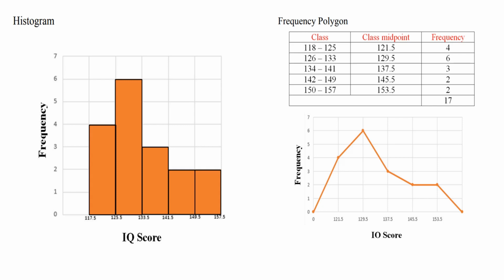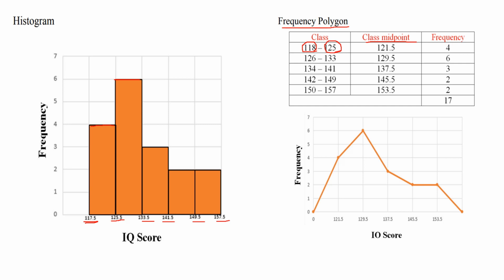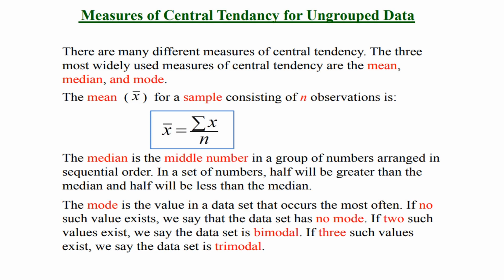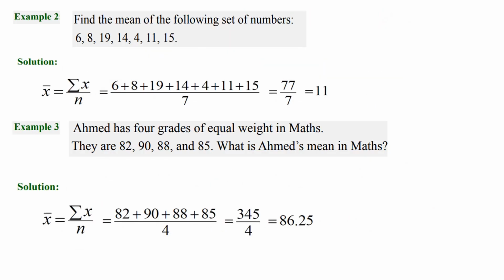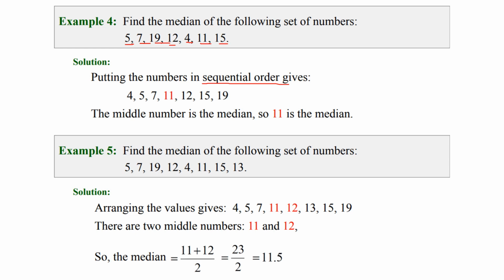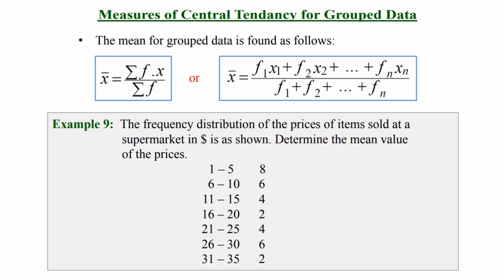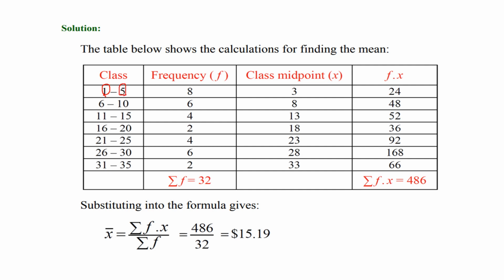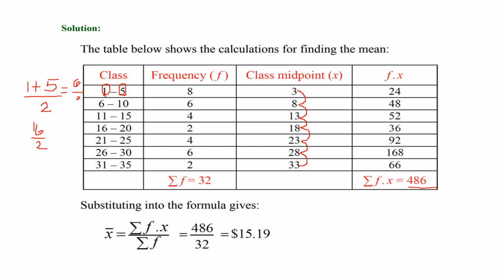Statistics PART 2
From this video we will learn some of the main concepts of Statistics